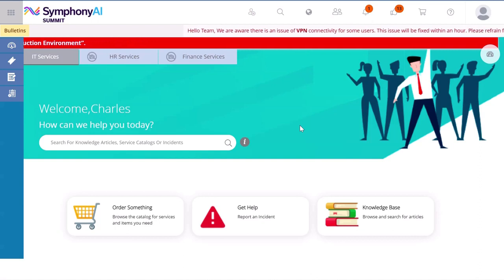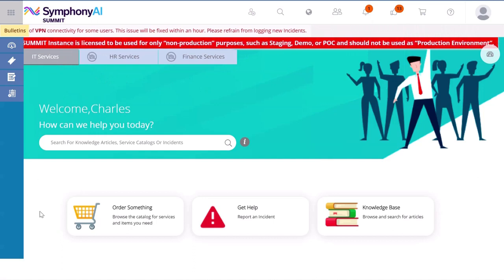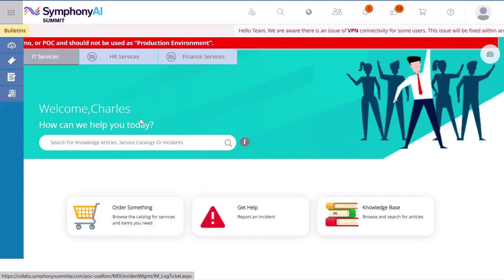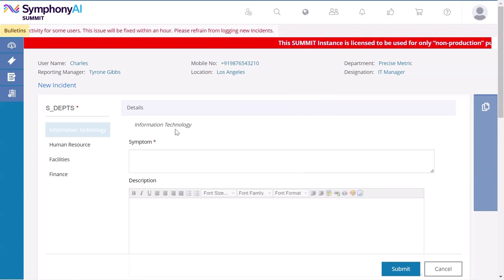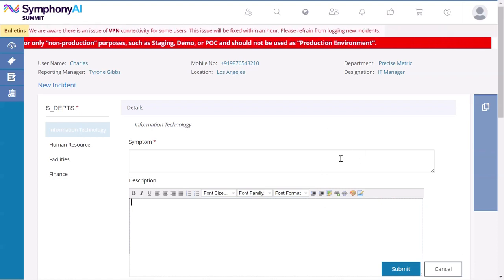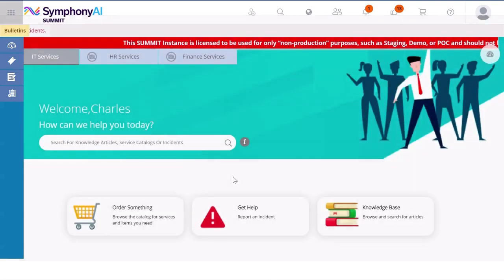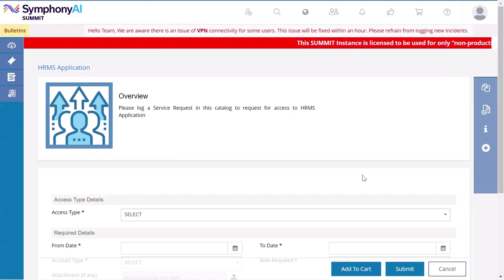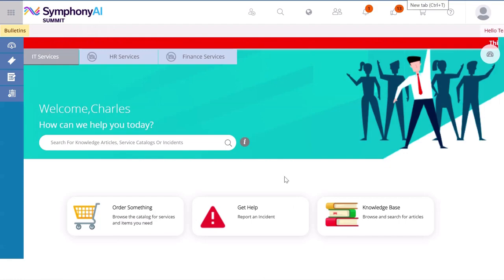User Dashboard Overview - Mastering SymphonyAI - End User